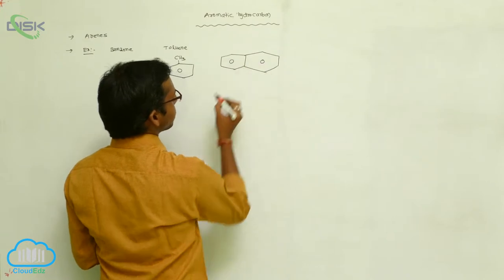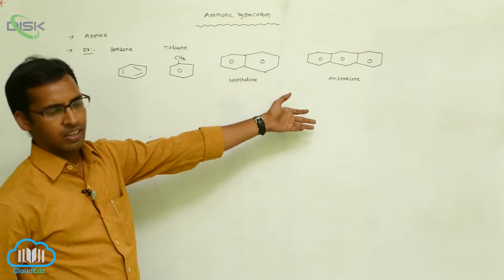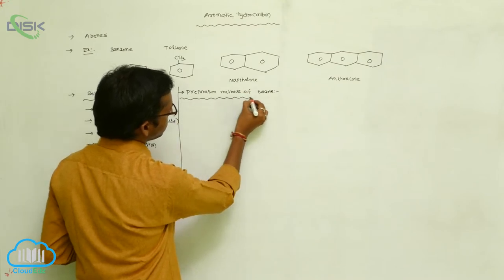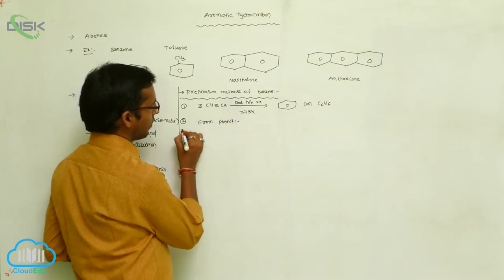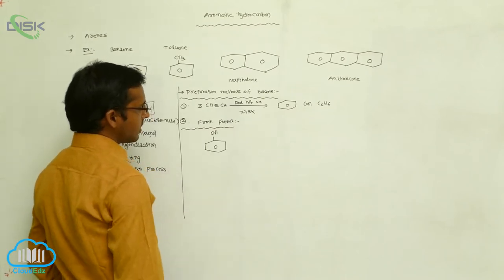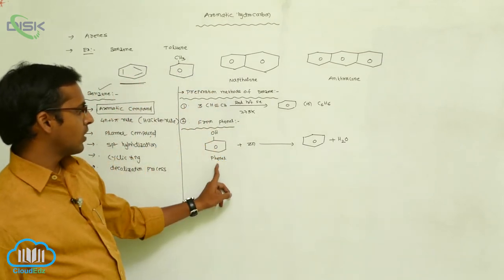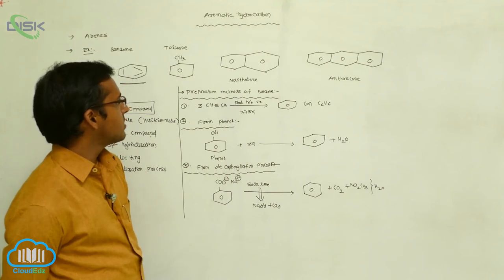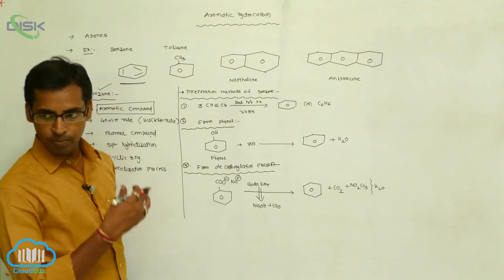Aromatic Hydrocarbons || Benzene Preparation || Disk Telangana